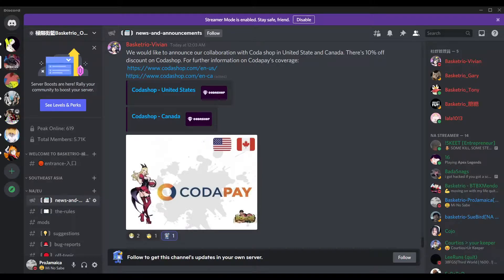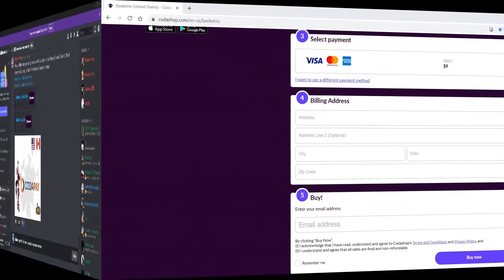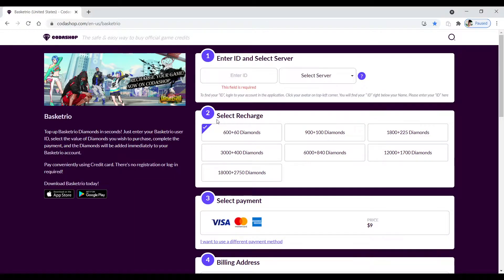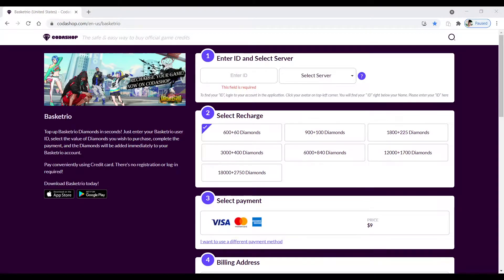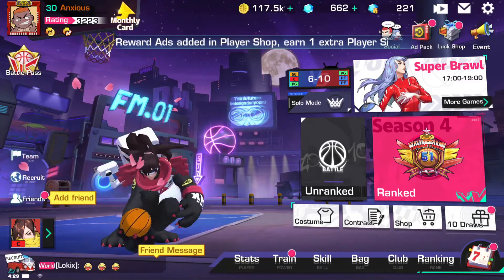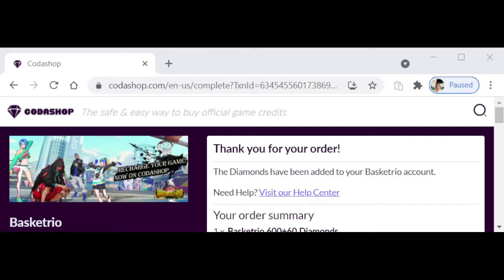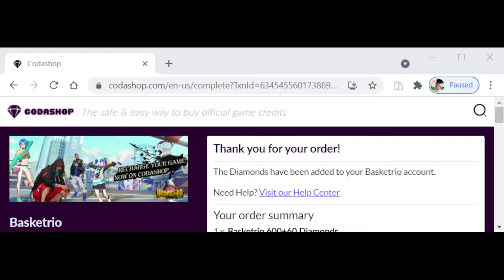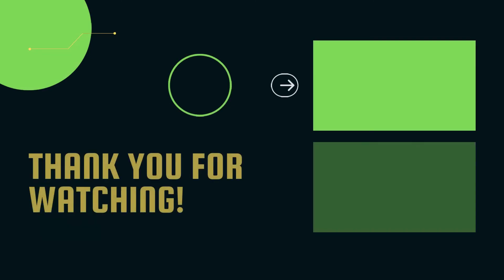NEW TOP UP METHOD!(CODASHOP x BASKETRIO) Basketrio